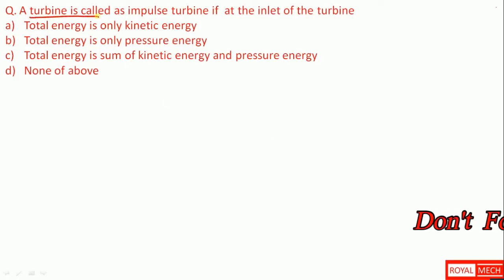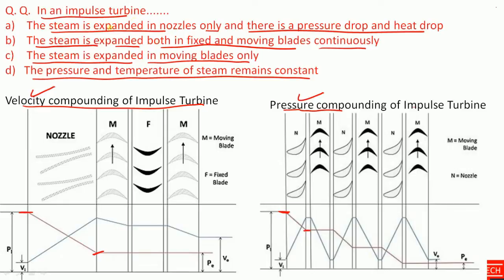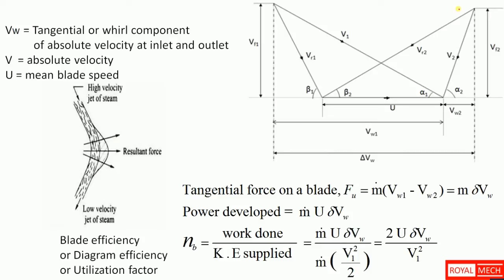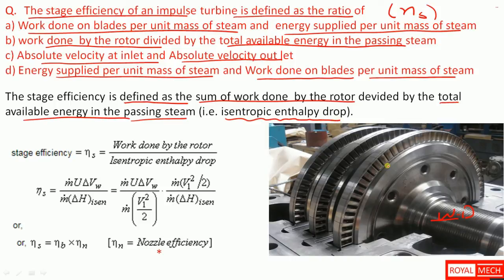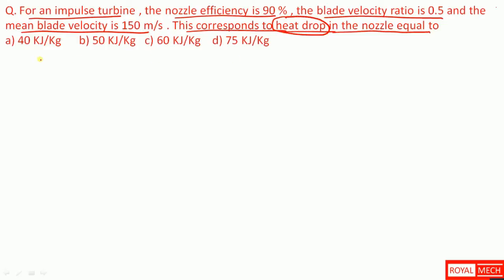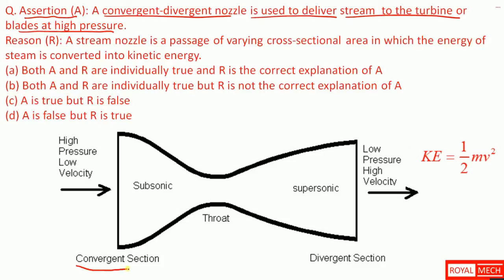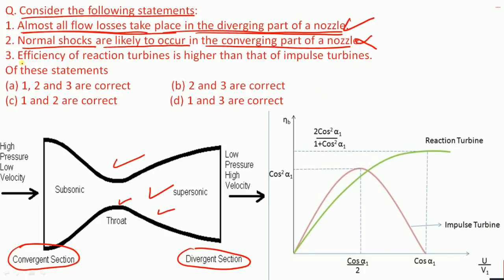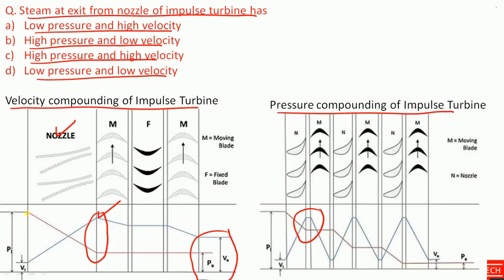Turbo machinery | Steam impulse | GATE Preparation | ME|2019| SSC JE | ESC | PSU| IES mechanical mcq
Turbo machine Objective Questions And Answers For Preparation For Gate, IES , SSC , ESE, RAILWAY, PSU,ISRO, DRDO And Any Other 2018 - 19  Mechanical Engineering Competitive exams With Detailed Explanation .
YOUR SUCCESS IS OUR AIM